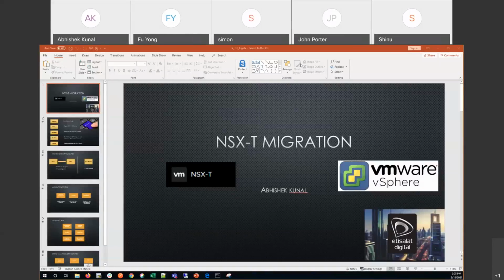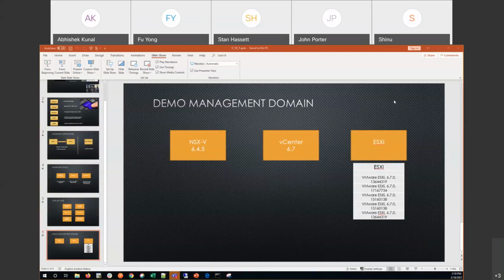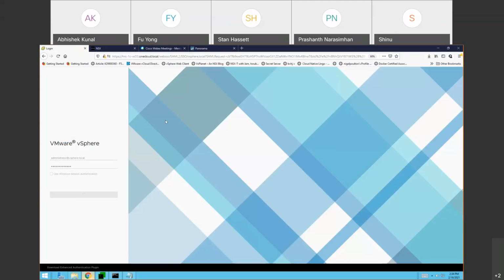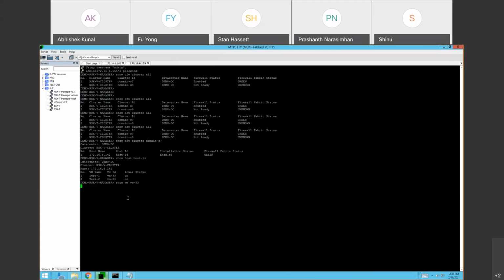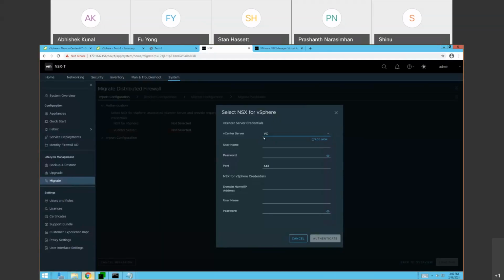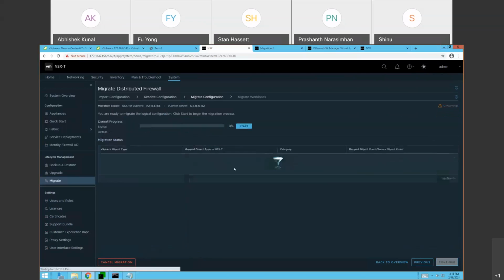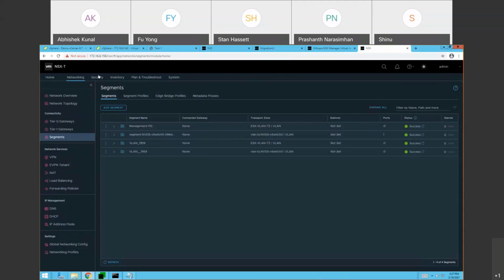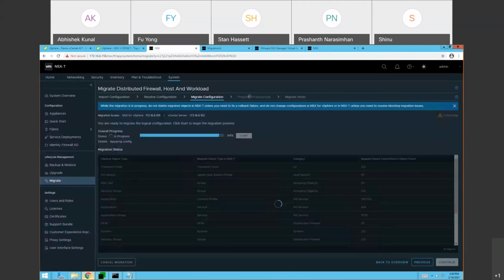NSX T Workshop#03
VMware NSX-T™ Data Center provides an agile software-defined infrastructure to build cloud-native application environments.

NSX-T Data Center focuses on providing networking, security, automation, and operational simplicity for emerging application frameworks and architectures that have heterogeneous endpoint environments and technology stacks. NSX-T Data Center supports cloud-native applications, bare metal workloads, multi-hypervisor environments, public clouds, and multiple clouds.

NSX-T Data Center is designed for management, operation, and consumption by development organizations. NSX-T Data Center allows IT teams and development teams to select the technologies best suited for their applications.